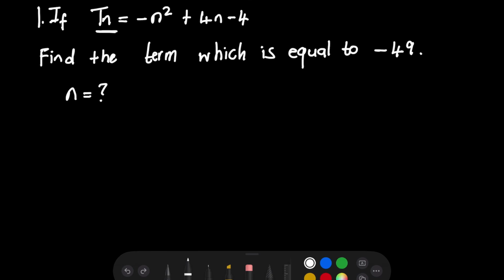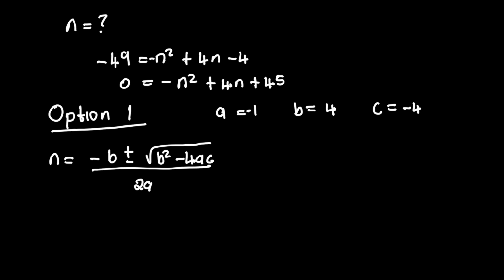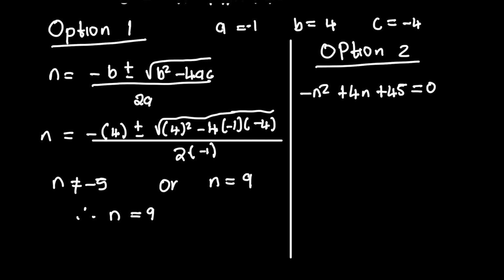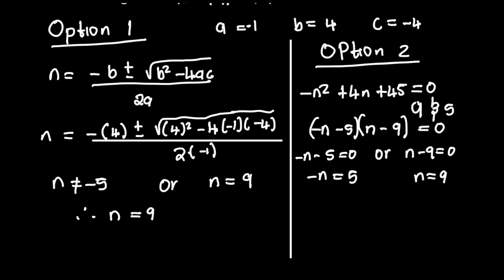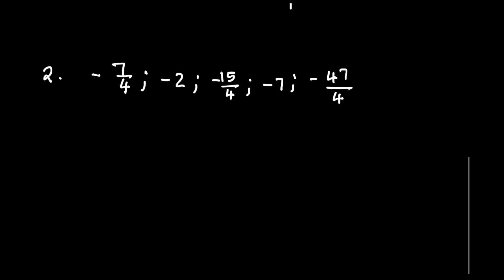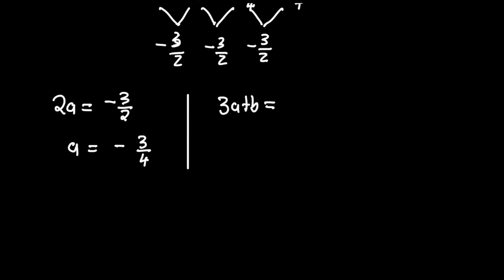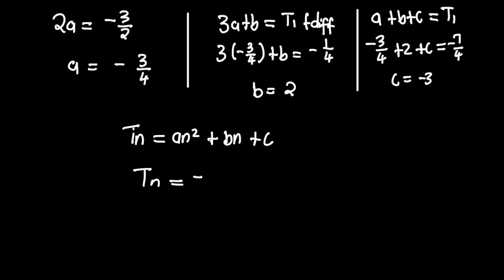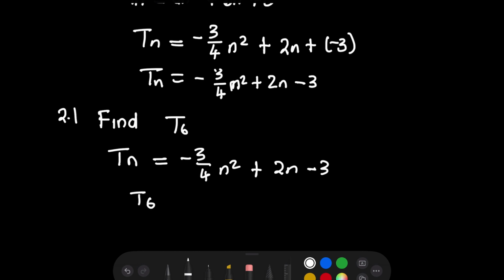Grade 12 Sequence and Series | Quadratic Sequence Exercise Solved | Refemetswe Moshime